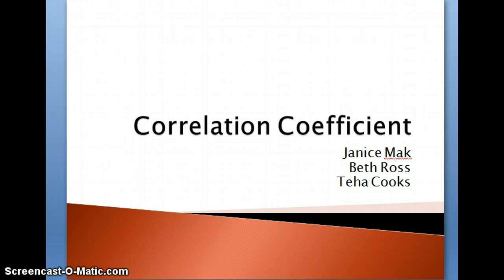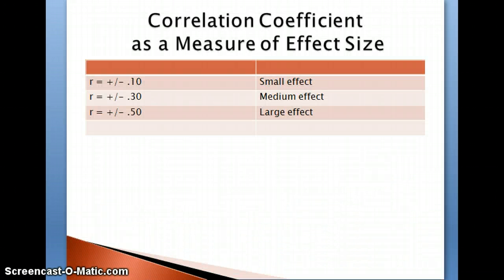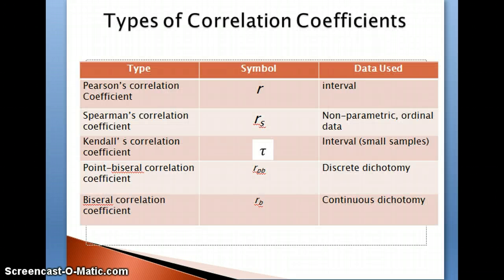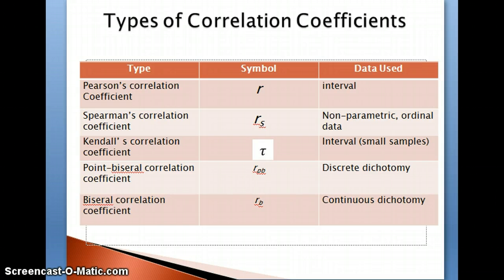Correlation Coefficient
Statistics